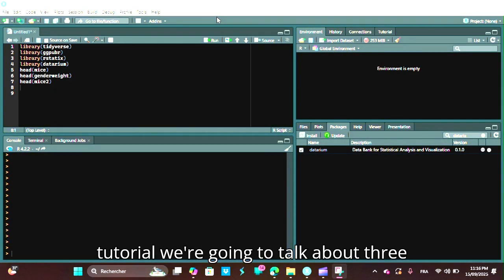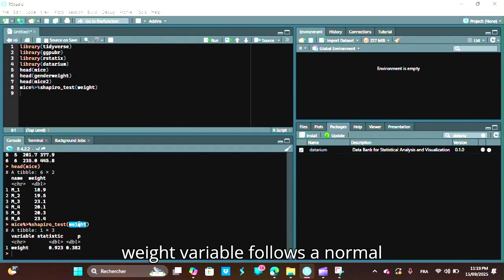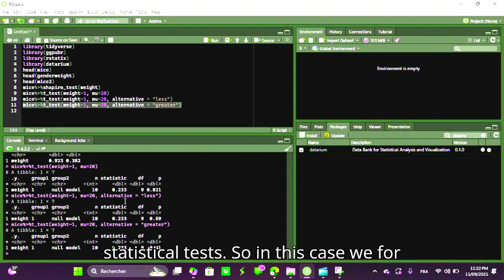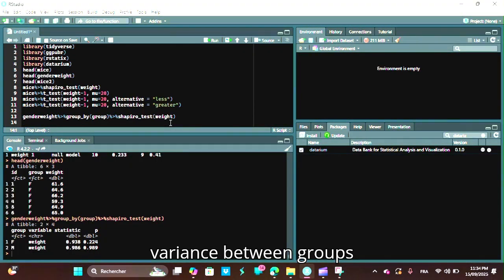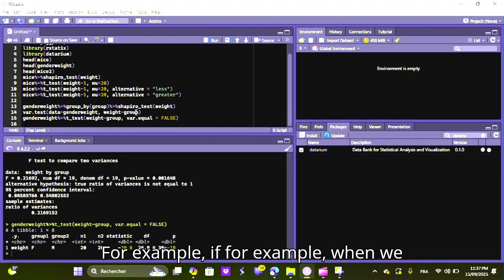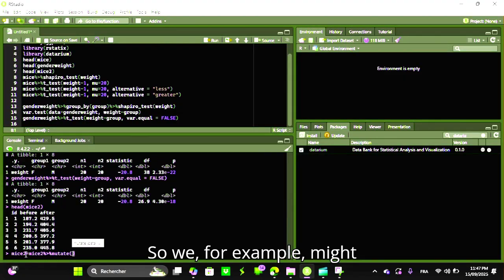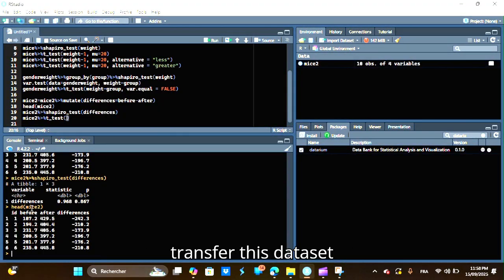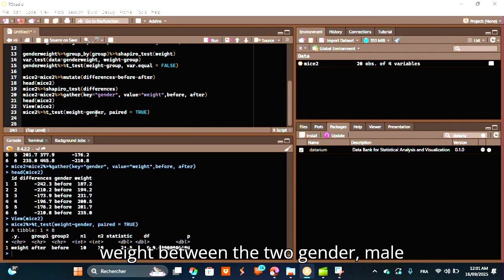3 Types of Student’s t Test in R — Part 1